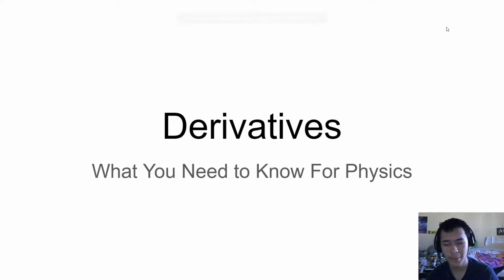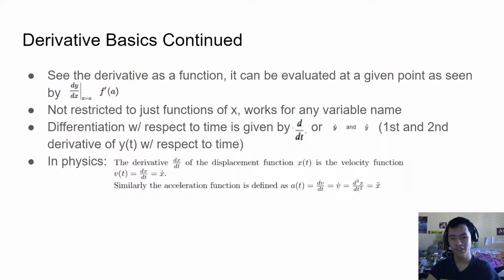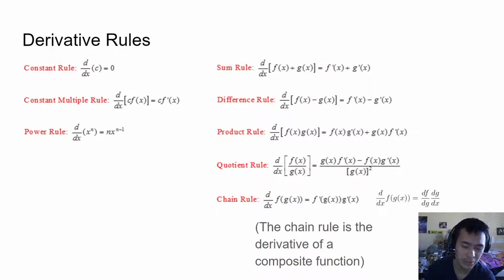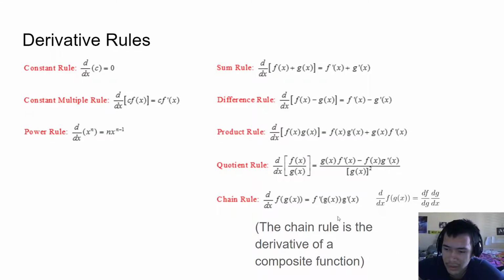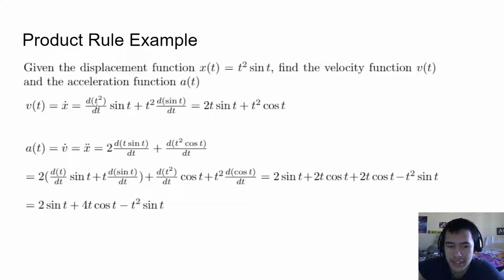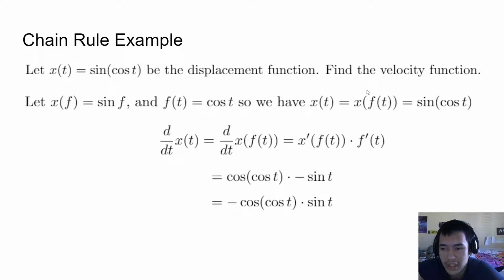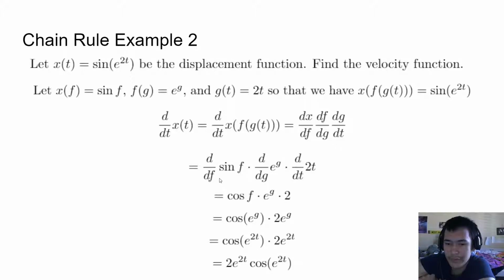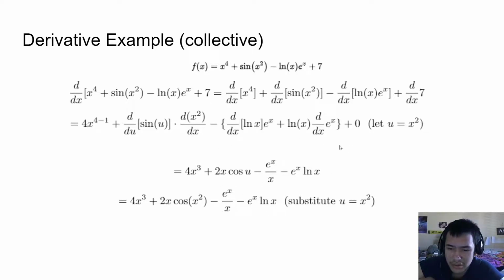Derivatives What You Need to Know for Physics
This video series on physics will require a basic knowledge of calculus. This video covers most of what you will need to know about derivatives and differentiation in order to be relatively successful and have a good understanding of the content of the rest of the series.